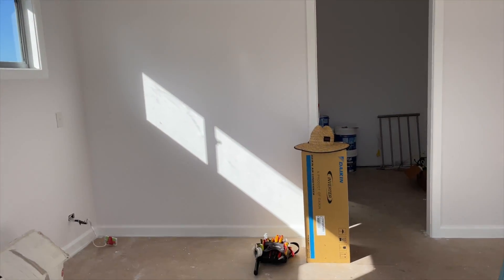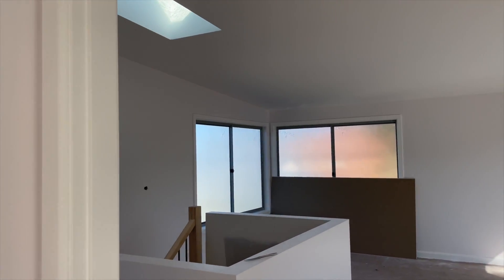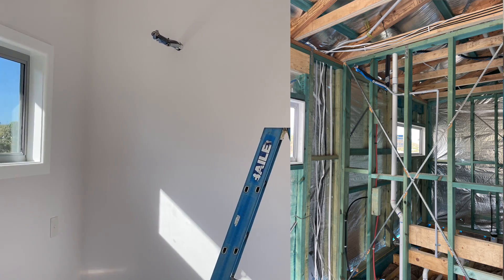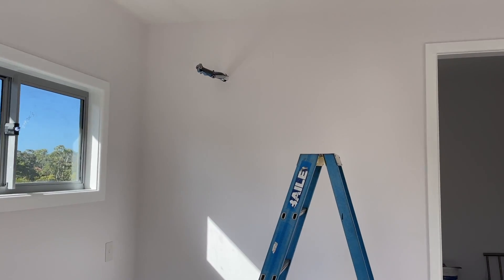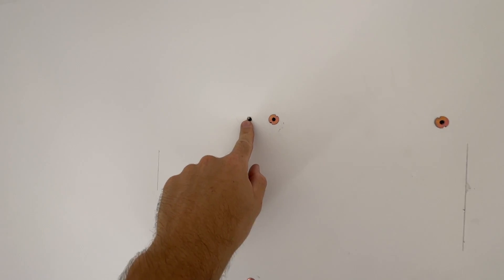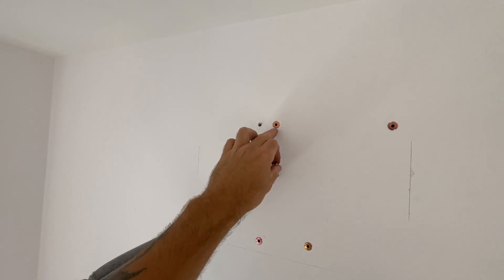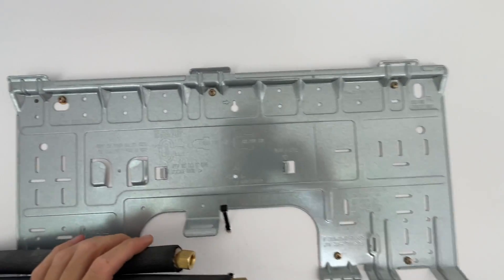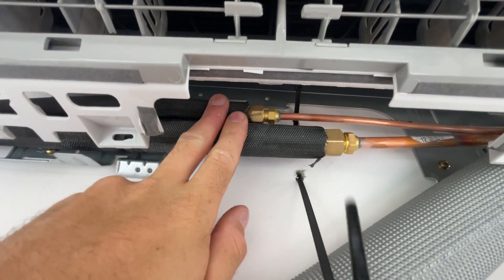INSTALLING A MULTI HEAD DUCTLESS MINI SPLIT⎪DAIKIN LITE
HVAC ⎸ HVACR ⎸ AIR CONDITIONING ⎸ REFRIGERATION VIDEOS.

In this video I install a 2 Head Daikin Ductless Mini Split Air Conditioner. The condensing unit is a Multi Lite 7kW and the indoor units are a 2kW and a 5kW wall mounted unit.